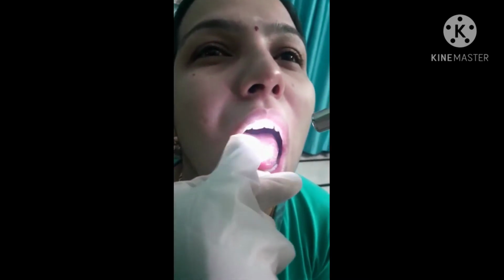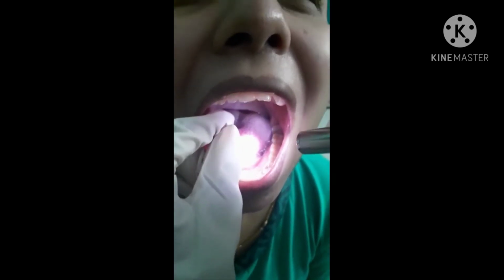EXAMINATION OF NOSE, MOUTH AND NECK RACHALA SUSHMA